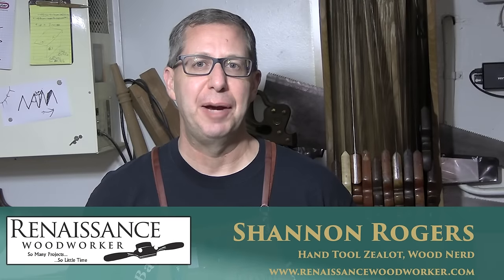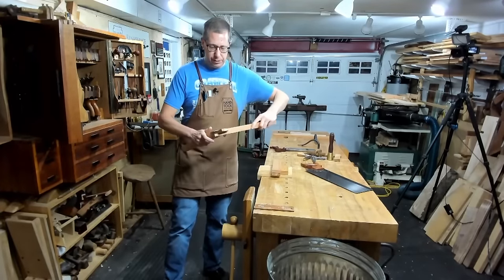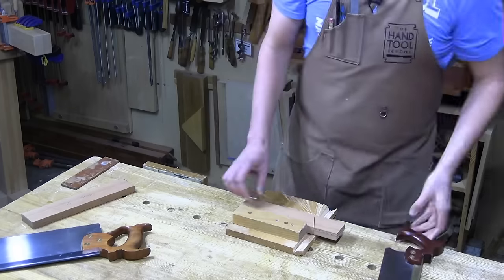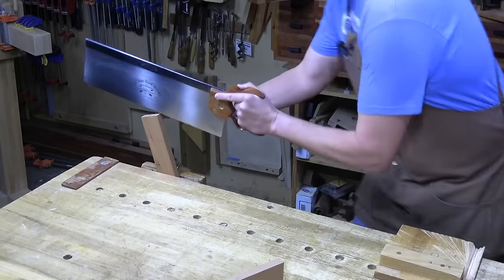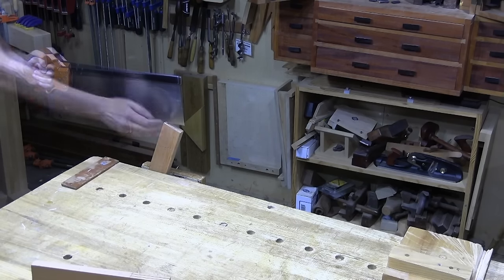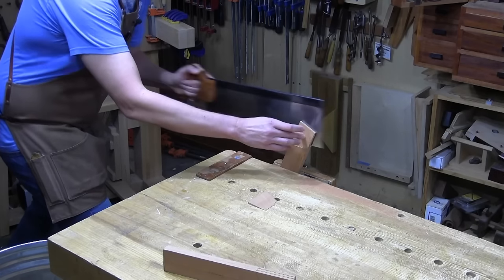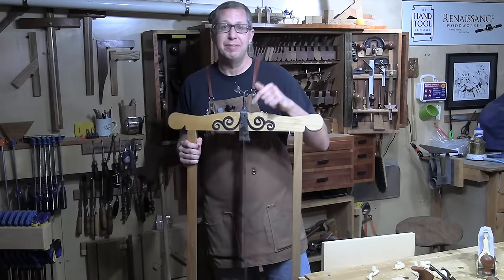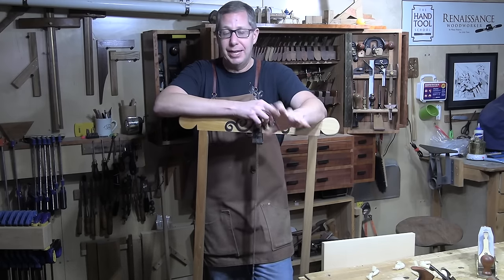3 Principles of Hand Sawing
Follow these 3 principles and all your saw cuts will be better.  Its sounds sensational but truly it boils down to just these 3 things.

This is an excerpt from a longer lesson from The Hand Tool School that is available for purchase

Check out The Hand Tool School for more lessons and hand tool courses or a subscription model that gives you access to thousands of hours of hand tool woodworking instruciton.